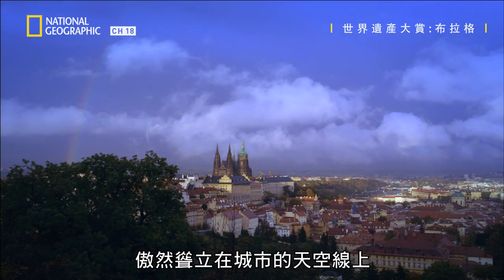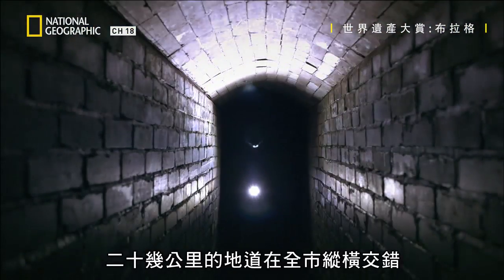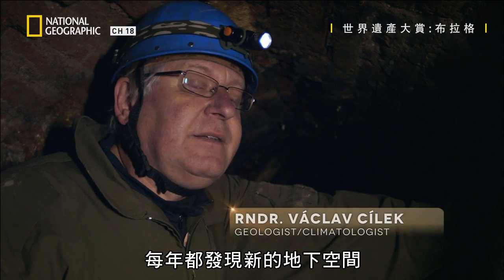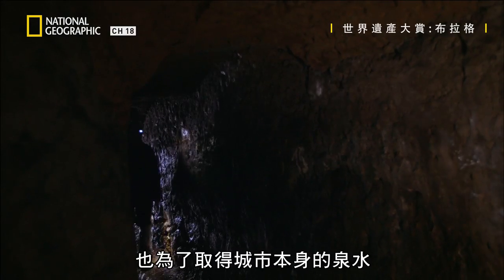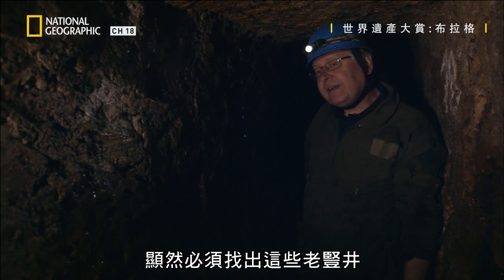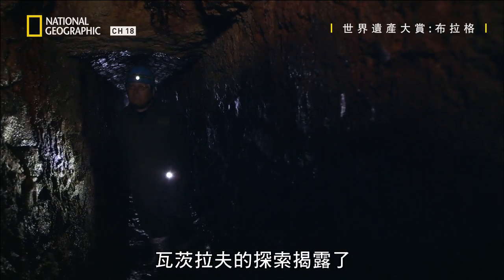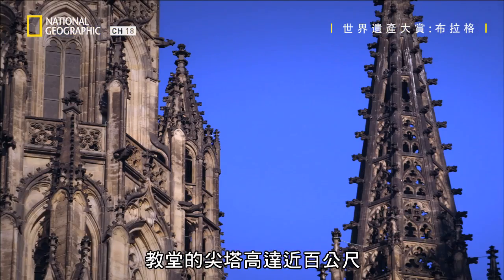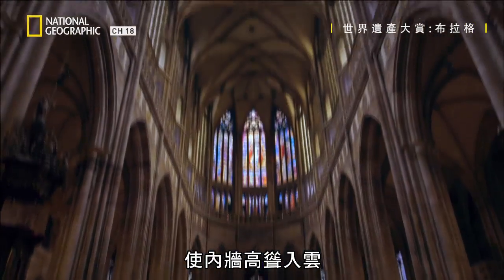這次不介紹布拉格的私房拍攝景點，帶您來看城堡底下埋藏著秘密!!【世界遺產大賞: 布拉格】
★04月22日  星期三@ 20:00  有線頻道第18台 國家地理
★重播時間: 4/23 08:00、4/25 21:00

| 世界遺產大賞: 布拉格
Access 360 World Heritage Cutdowns: Ep.17
專家、工程師和工匠進入布拉格的城堡、墓穴和祕密空間，結合古老傳統和現代科技工具，以保護這座聯合國教科文組織的世界遺產。